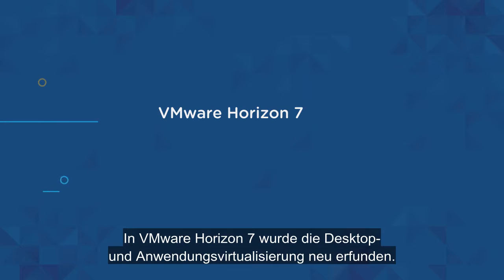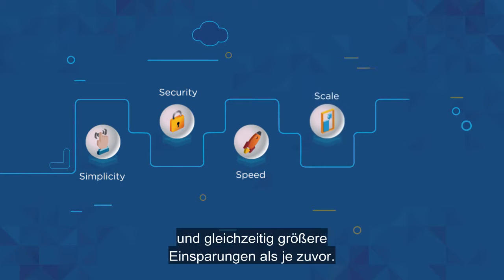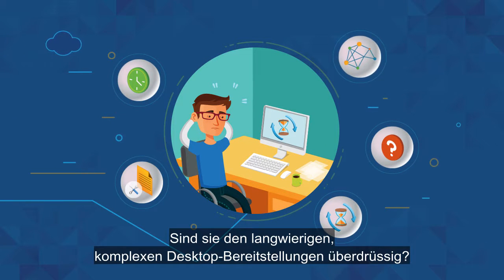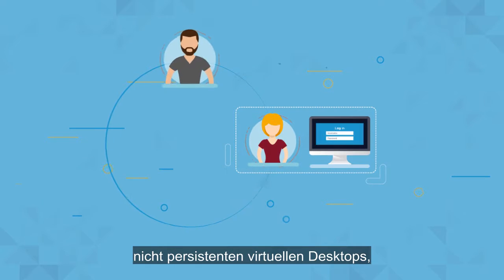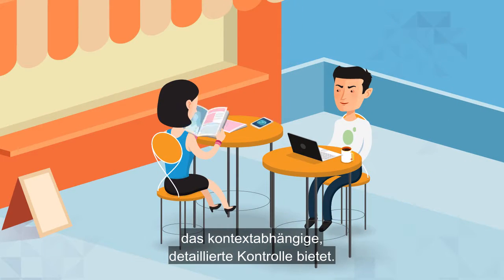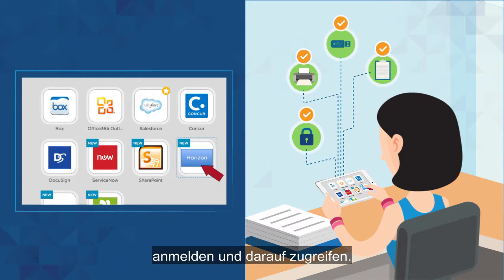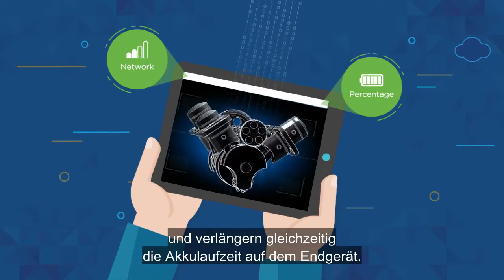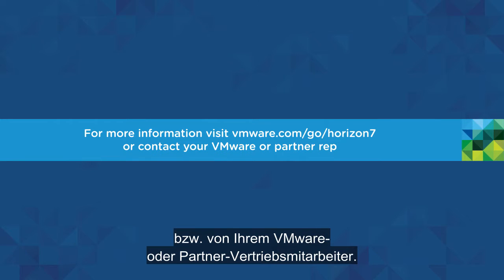Horizon 7: Desktop- und Anwendungsvirtualisierung neu überdacht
Informieren Sie sich in dieser kurzen Übersicht über die neuesten Funktionen von Horizon 7